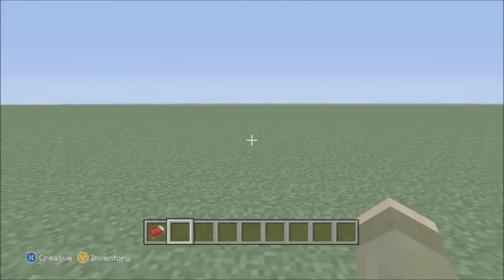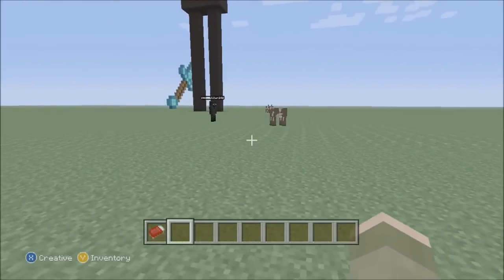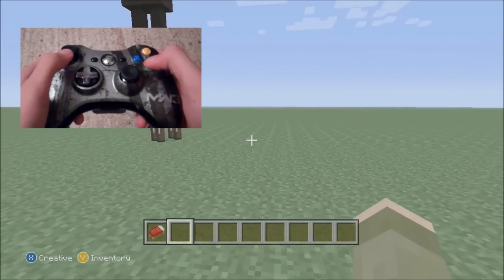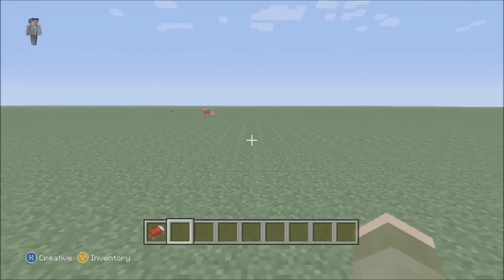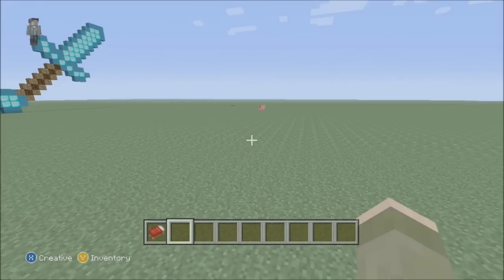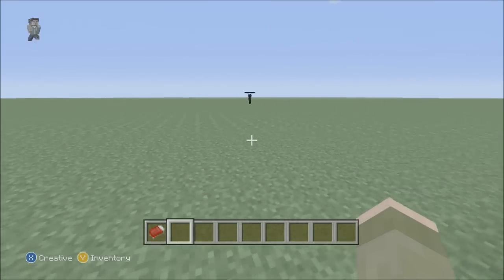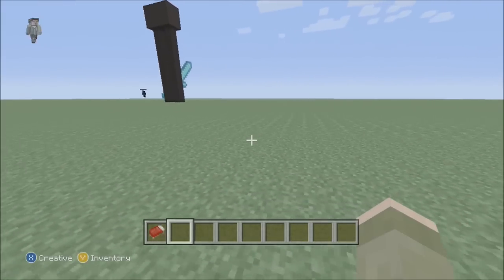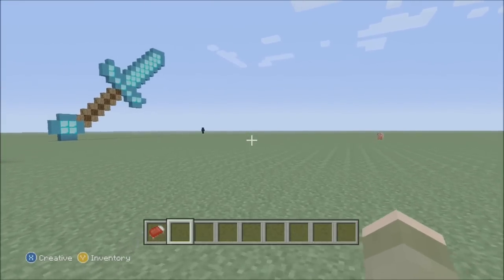Minecraft Xbox 360 - How To Sprint & Super Sprint (1.8.2 Update)